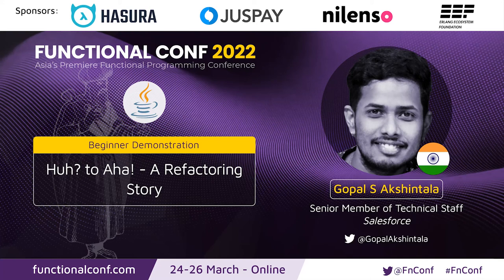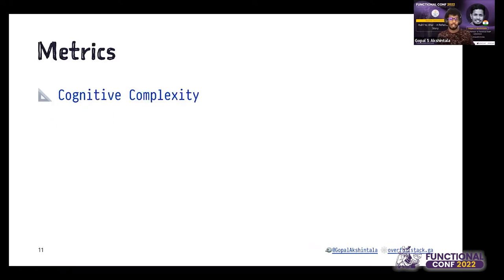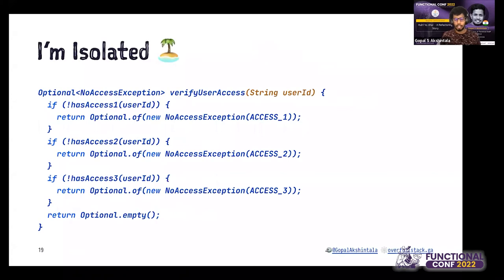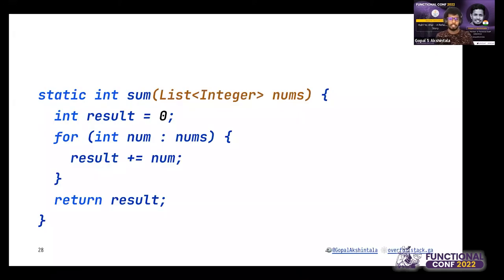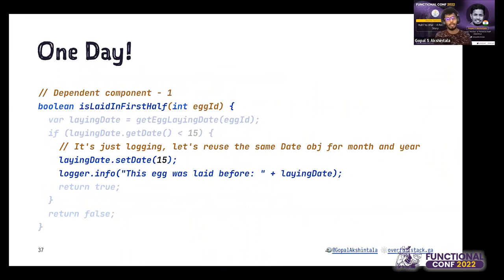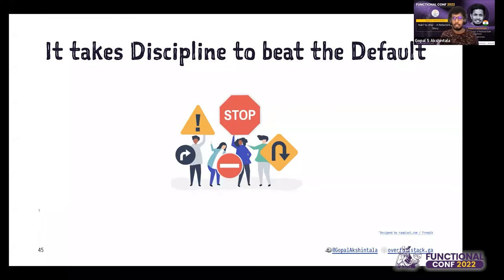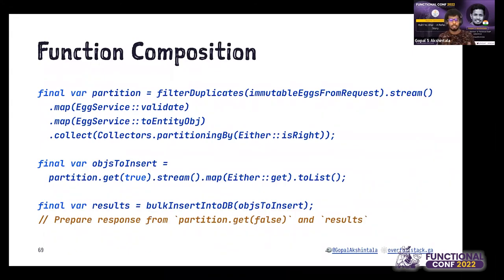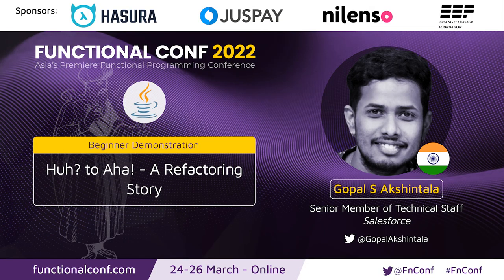Huh? to Aha! - A Refactoring Story by Gopal S Akshintala FnConf 2022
As a Dev, I need to Refactor, to make codebase Refactorable_. Refactorability as defined by Martin Fowler is, ""Ability to alter internal structure without changing its external behavior"". This applies to each atomic component of an app. Let's achieve our dev story through a unique, yet most effective Method, **Component Isolation**.
Let's huddle over persuasive arguments against _Obstacles_ that hinder our goal causing entanglements among components, and _Metrics_ that measure our success.
Let's refactor a real-world app to and witness how Isolated components make-up long-lasting structures.